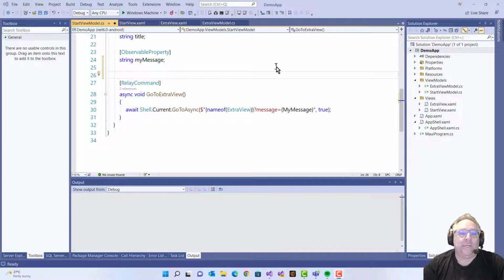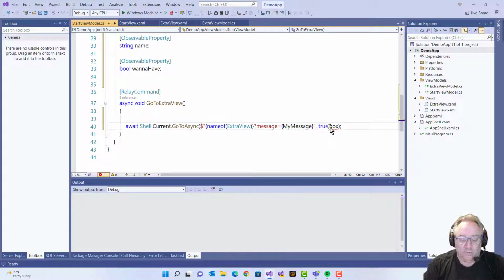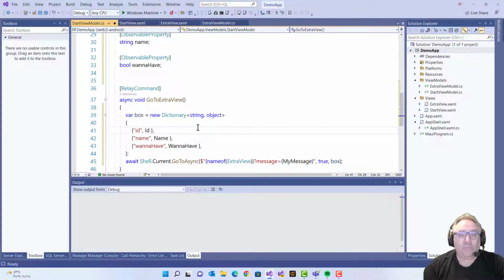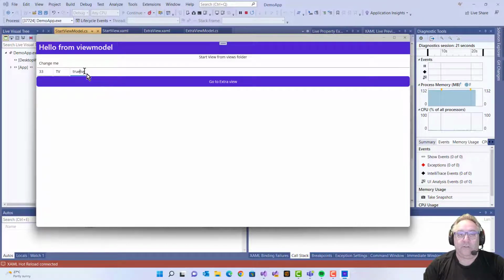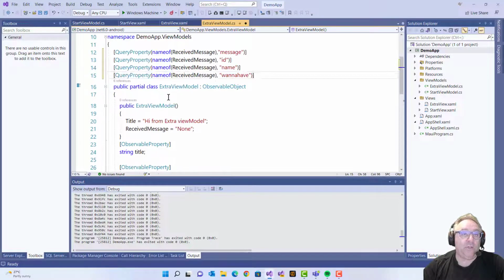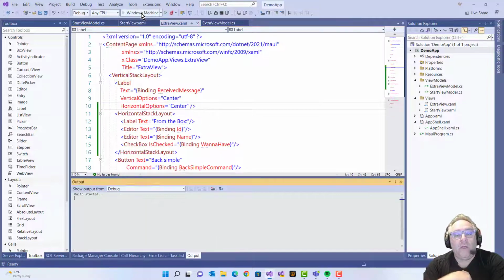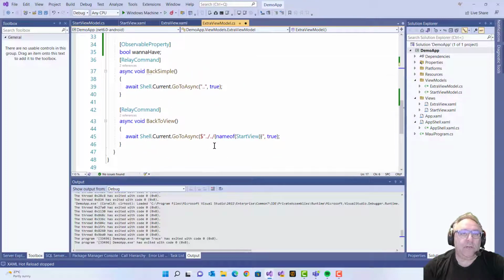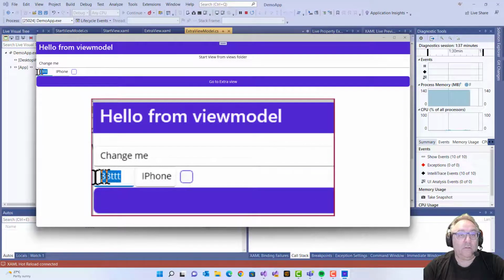Maui, Navigation with dictionary string, object Part 1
Part 01 of a longer video(yes that will be "Maui, Navigation with dictionary string, object Part 2")
Part 2 is optional.